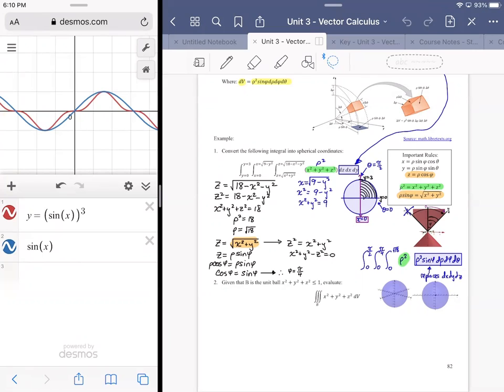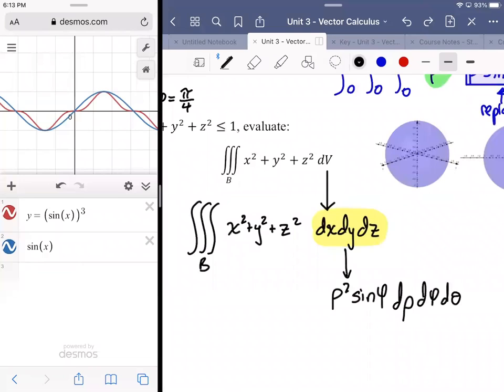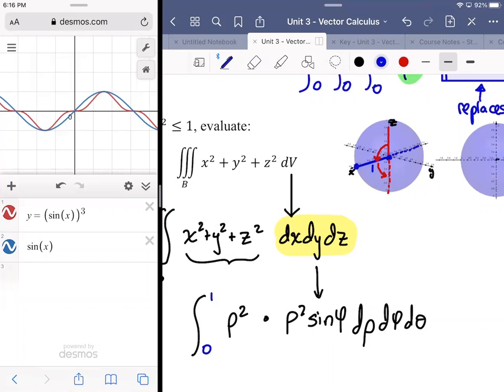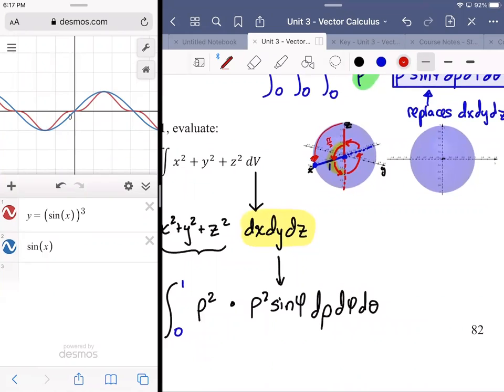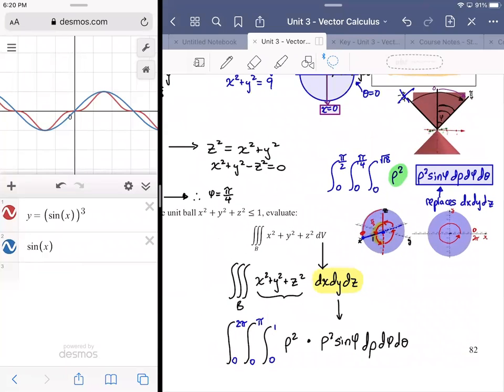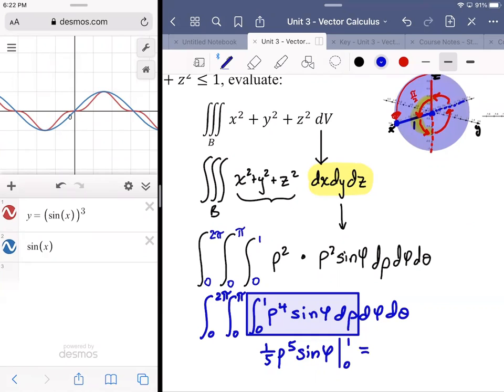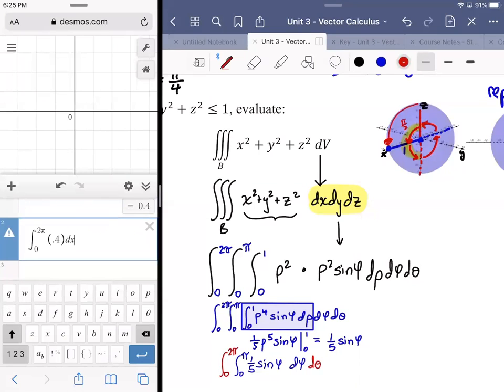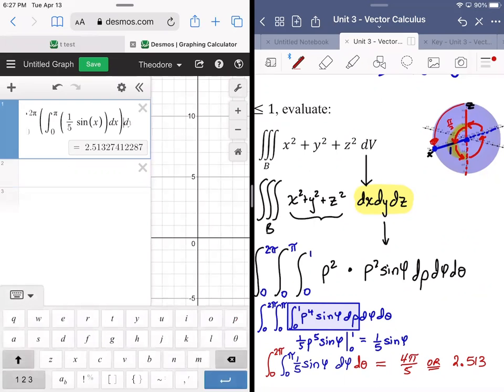Calc 3 Unit 3 p82 #2